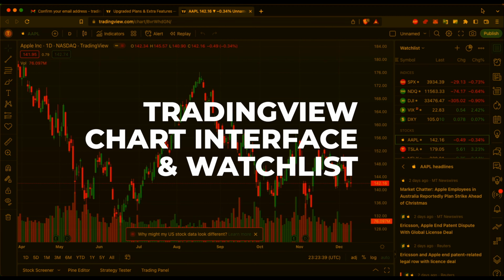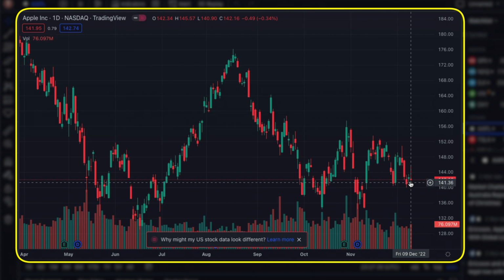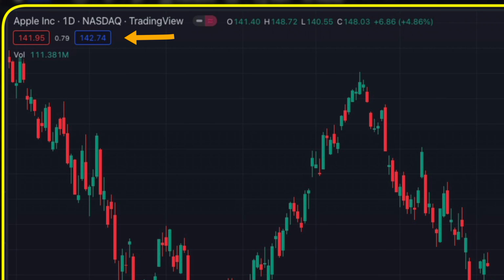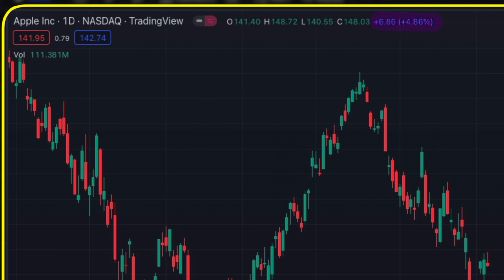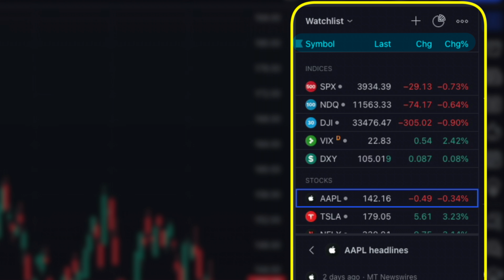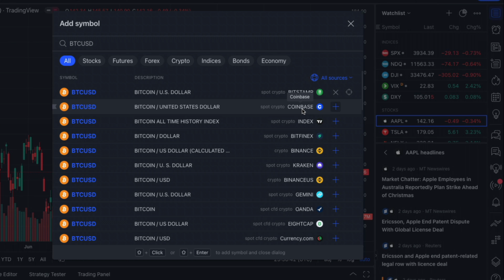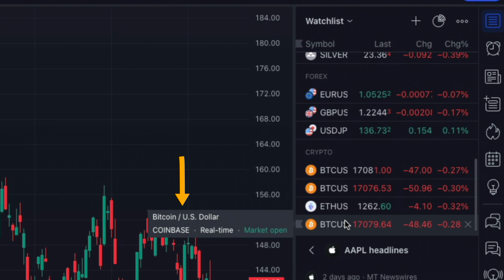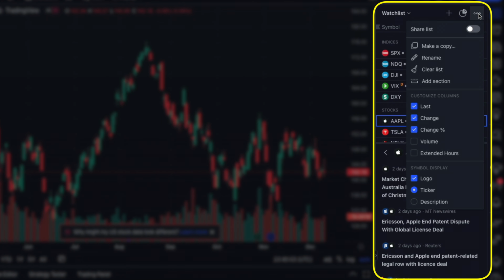TradingView Chart Interface & Watchlist Tutorial | How to Create a Watchlist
A walkthrough of the TradingView chart interface and watchlist. You will learn where the main tools sit and how to build a watchlist of the markets you follow.

About PiggiBacks
Learn to trade with TradingView, from your first chart to strategies you build and test with AI. I'm Kundai, and I've taught TradingView since 2020.